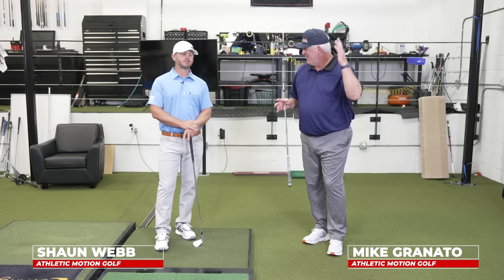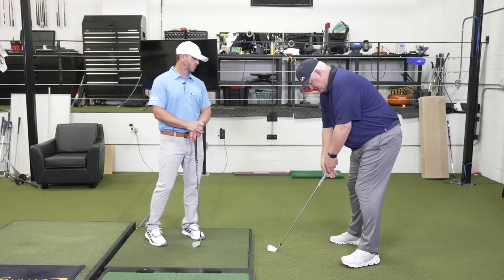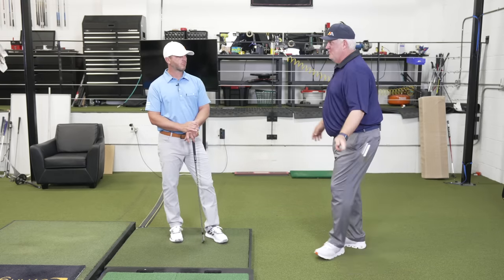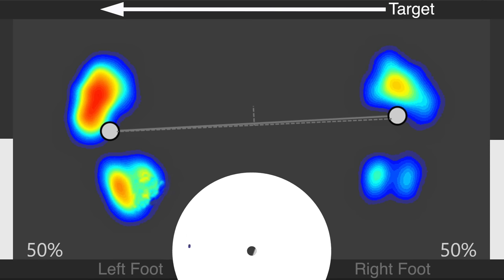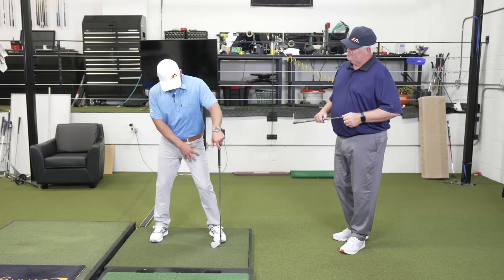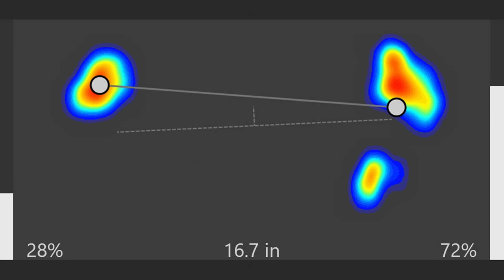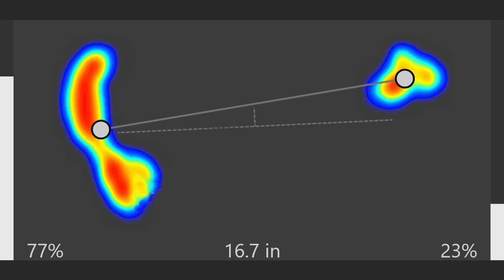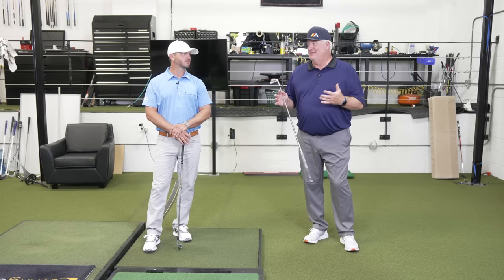Tour-level Footwork: Step By Step Pro Footwork Based on 1,000 Pro Swings 👣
In today's video, Mike Granato and Shaun Webb of Athletic Motion Golf show you how to have pro-level footwork in your golf swing. If you ever wondered how to place, control, and use footwork in your golf swing, then this is the video for you.

The video discusses the importance of proper footwork in golf and how it can improve distance and consistency in shots. Mike Granato and Shaun Webb break down the correct footwork for the setup, backswing, transition, and downswing, emphasizing the importance of moving the feet correctly in each phase of the swing. They use pressure mapping and visuals to demonstrate the proper distribution of weight on the feet and give tips on how to practice and improve footwork. They also offer a drill to help golfers improve their consistency.